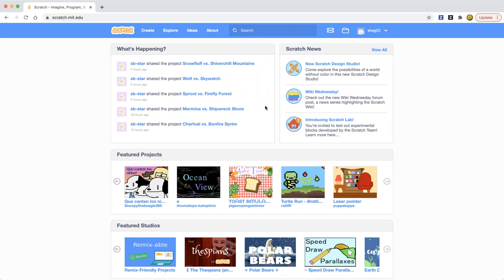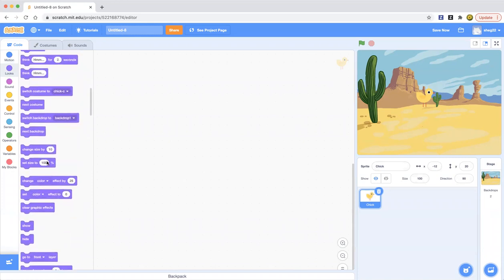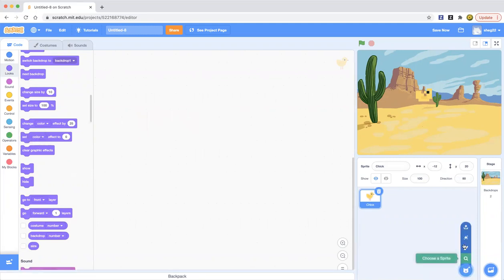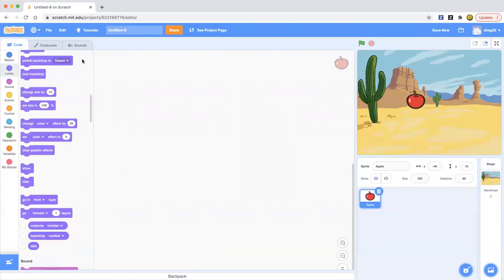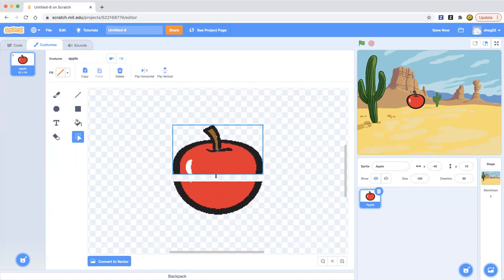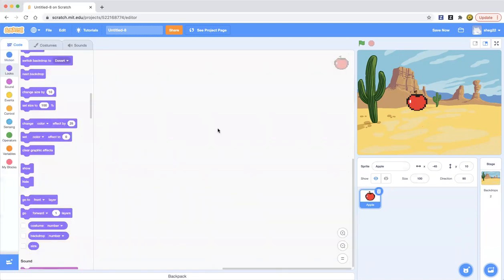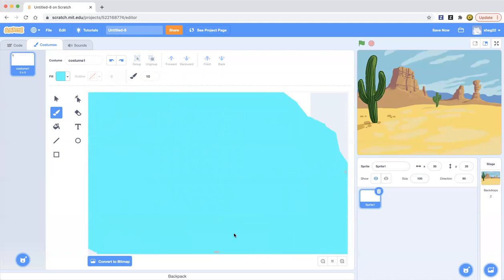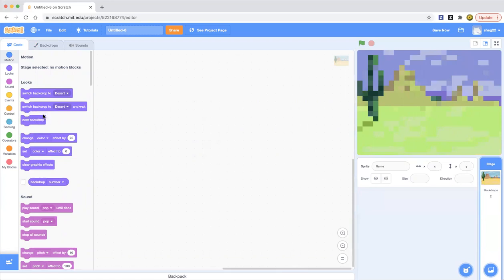How To Use Pixel Art In Three Ways On Scratch | Scratch Tutorials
Hello Everybody! Welcome back to my Learn-scratch channel, and today I am going to be showing you three ways based on how to use pixel art in three ways on Scratch! So anyways, today we are going to be using part of the "looks" category from scratch. In this project, we will be doing a simple animation with a simple desert backdrop on the scratch website. I hope this helps you with your projects and I'm happy to help with the next project that I will make very soon!